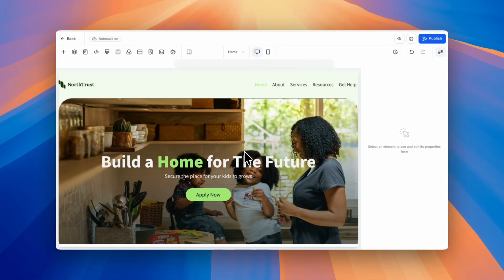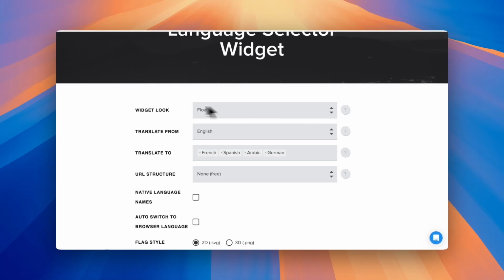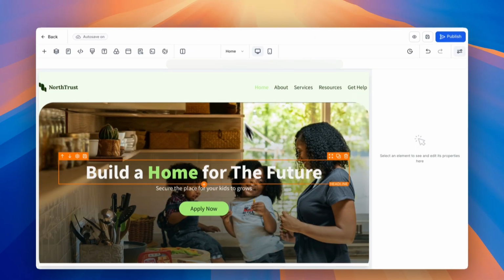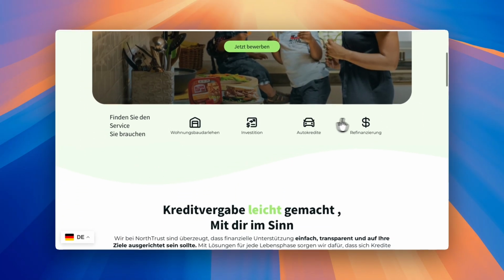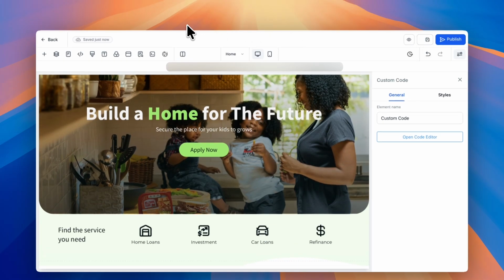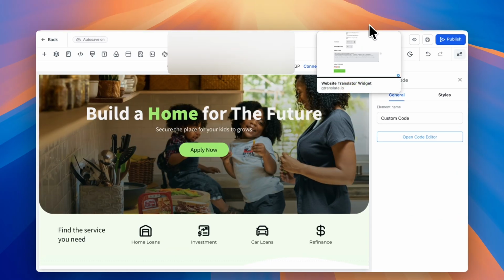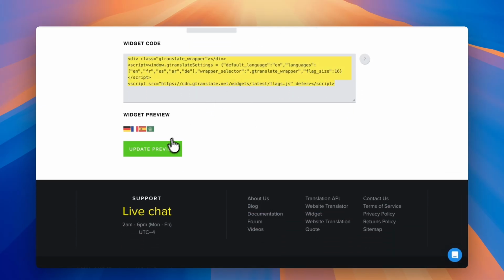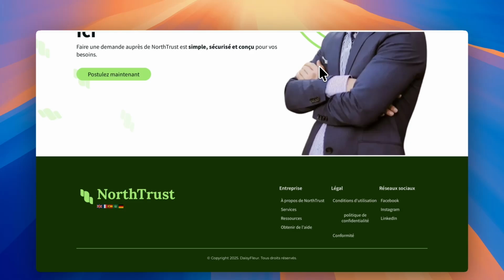Multi-Language GoHighLevel Website in Seconds (FREE Tool)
Do you need help with GoHighLevel?

Want to make your GoHighLevel website multi-language? Here's how to do it completely FREE! 🌍

In this tutorial, I'll show you the exact step-by-step process to add multiple languages to your GHL website without paying for expensive plugins or tools.
What you'll learn:

✅ How to set up multi-language functionality in GoHighLevel
✅ The FREE method that actually works (no paid tools required)
✅ How to customize languages for your specific business
✅ Perfect for service businesses: salons, barbershops, contractors, and more